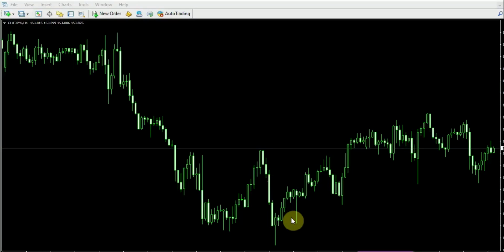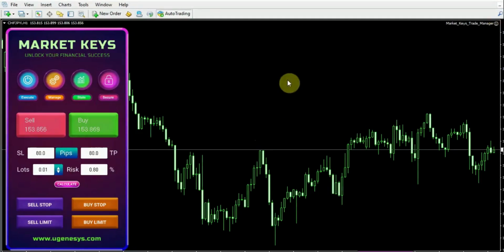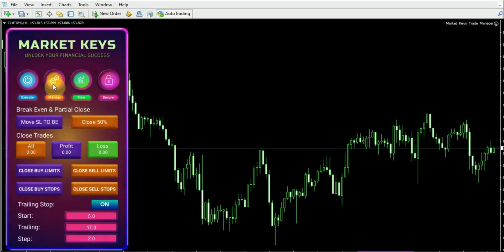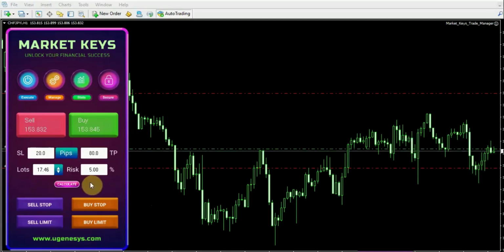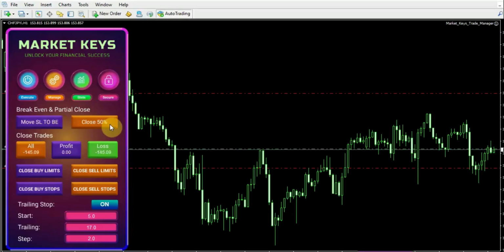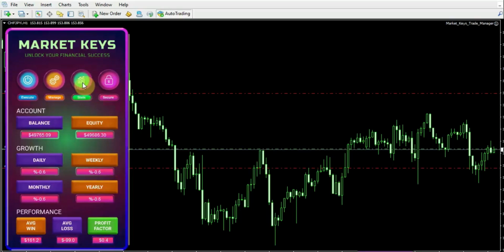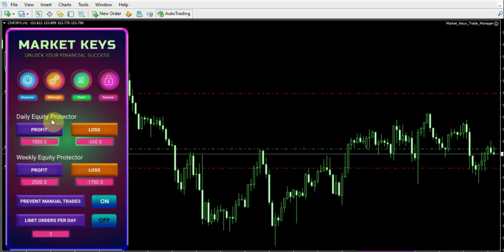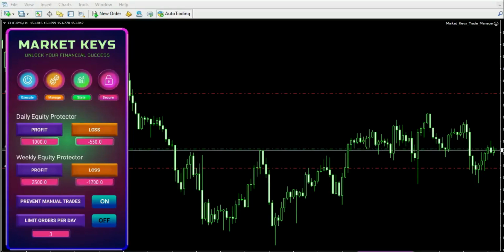Trade Assistant MT4 MT5 - Supercharge Your Forex Trading!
Trade Assistant MT4 MT5
In this video, we dive deep into the advanced features of the Market Keys Trade Manager, a revolutionary tool designed to elevate your trading game.

What's inside Market Keys? 🤔

1️⃣ Order Execution: Market Keys enables seamless trade initiation with a user-friendly interface. Whether it's stop orders or limit orders, it's all here. Plus, your lot size is calculated automatically based on your risk preference.

2️⃣ Order Management: Effortlessly manage all open trades with features such as moving Stop Loss to breakeven, closing trades partially, and activating a trailing stop.

3️⃣ Statistics: Stay on top of your trading performance with real-time insights. Track daily, weekly, and monthly profits along with average wins, losses, and your profit factor.

4️⃣ Security: Protect your capital with our unique feature that stops trading once a set loss limit is hit.

Whether you're a beginner or professional trader, Market Keys is designed to be your reliable trading partner. With our trade manager, you get more control, insight, and security at your fingertips.

Ready to take your trading journey to the next level? Get started with Market Keys today. Link is in the bio.

Remember, the key to trading success is in your hands with Market Keys.

Happy trading! 🚀💰

Timestamps:
Intro ~ 0:00
Trade Assistant MT4 ~ 2:20
Trade Assistant MT5 ~ 3:20
Conclusion ~ 4:00